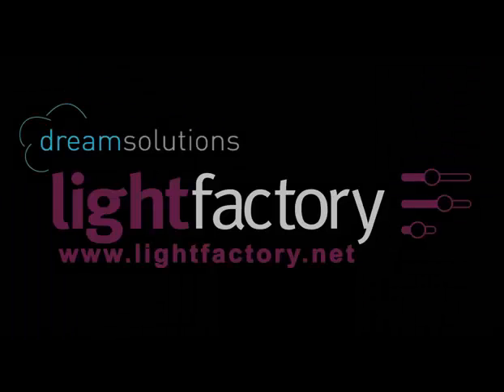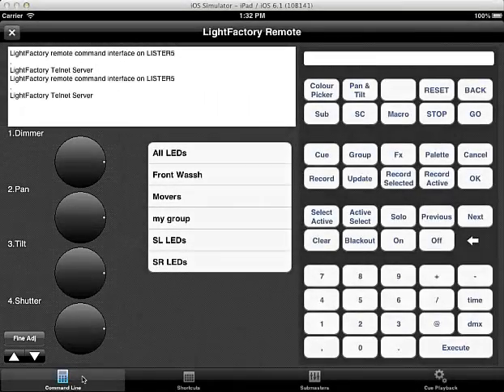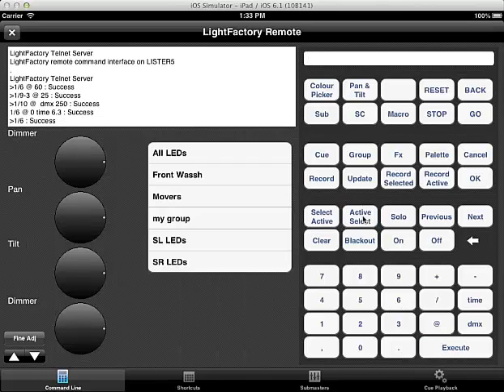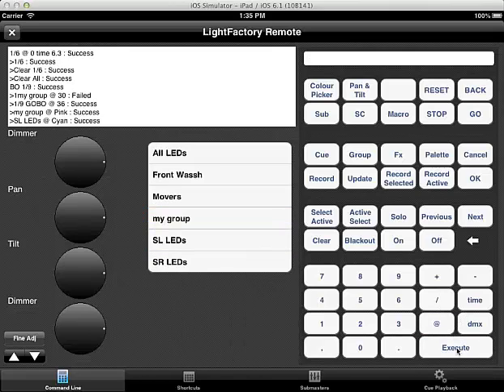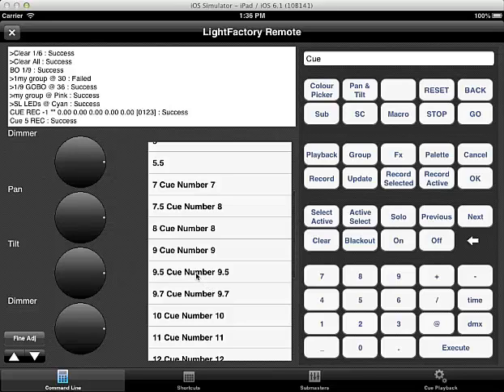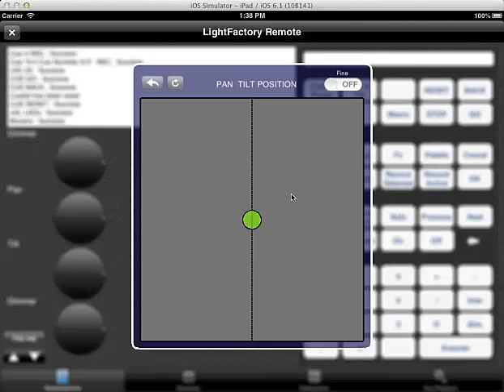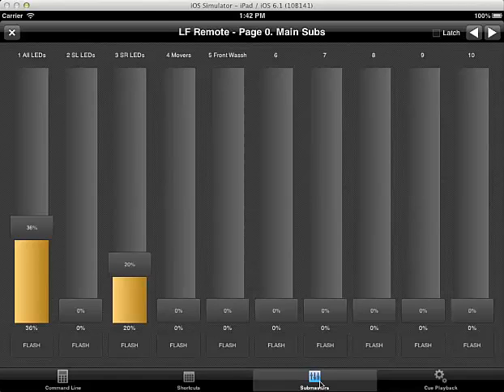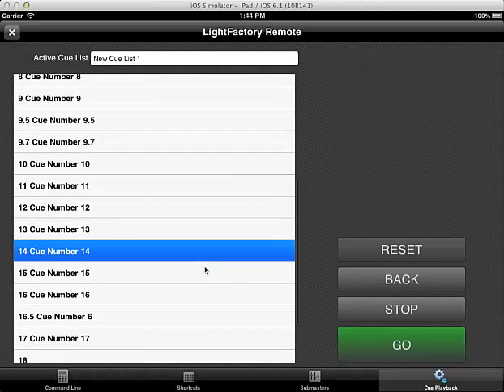LFRemote for iPad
LightFactory Remote for iPads